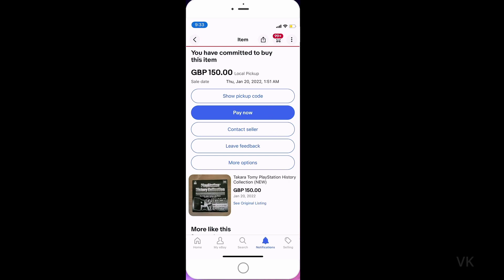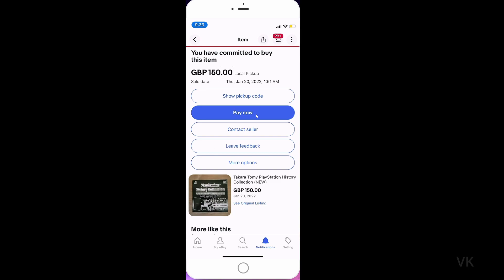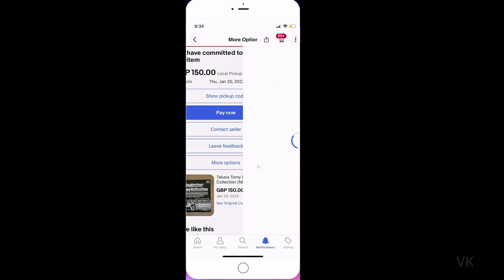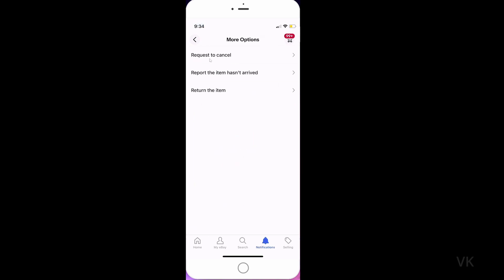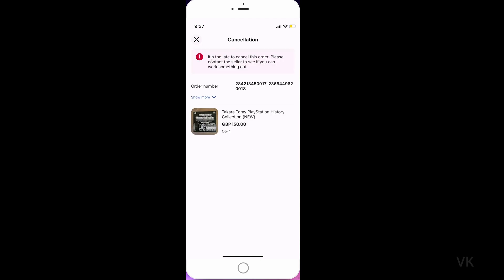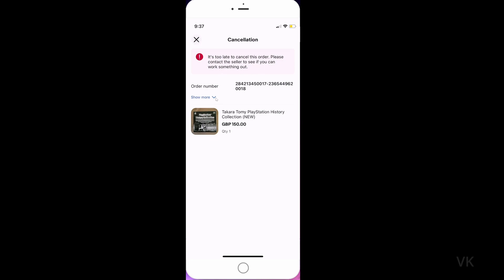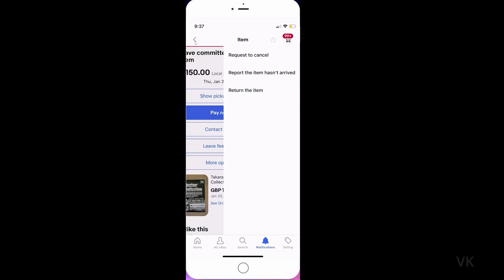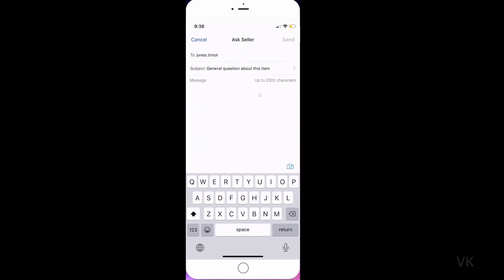How to Cancel eBay Order if Committed to Buy